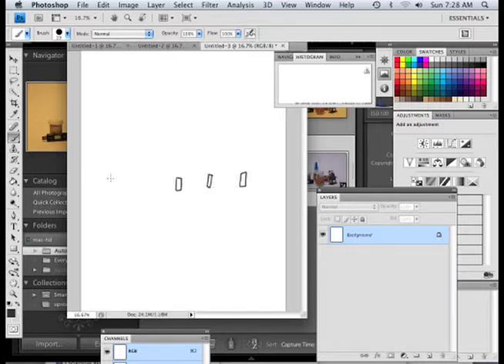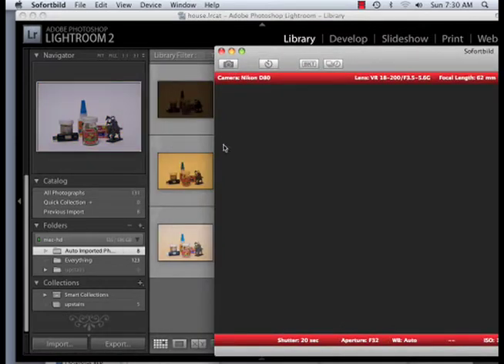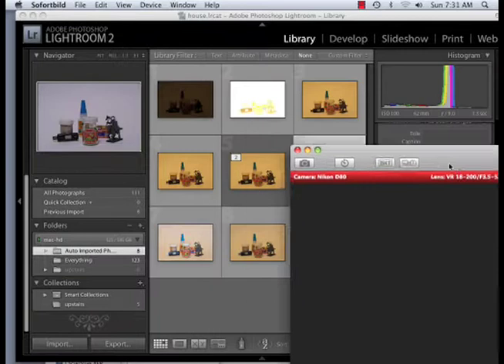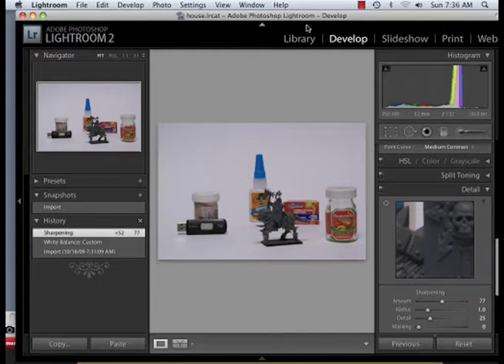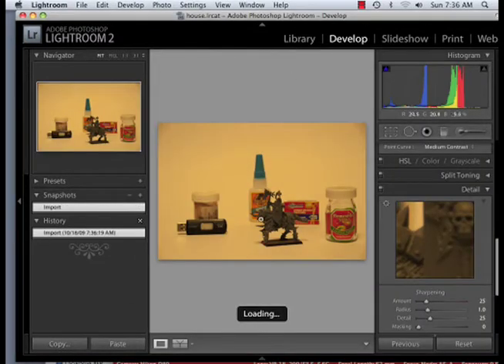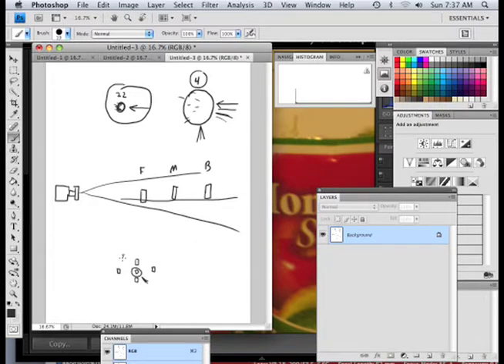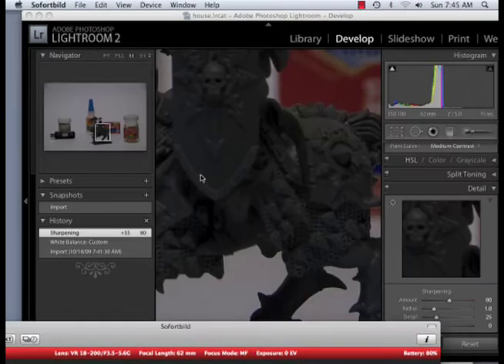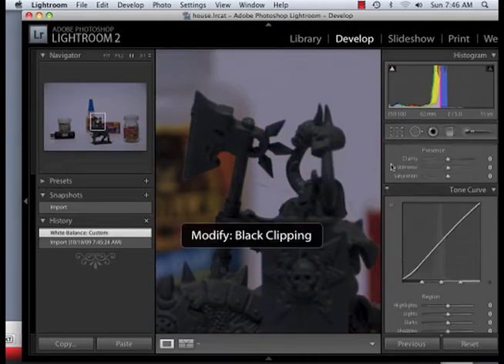0017 Lightroom (camera 101 apature)